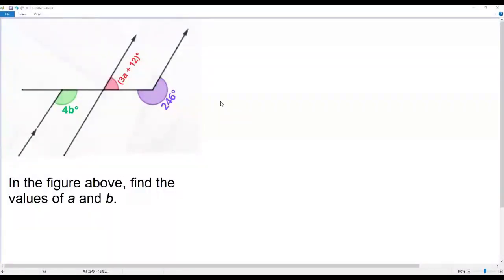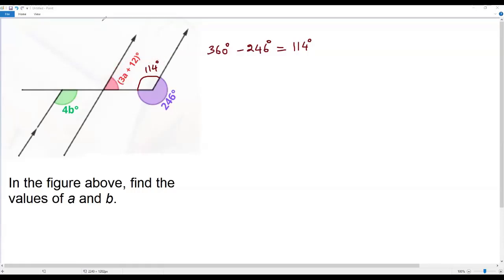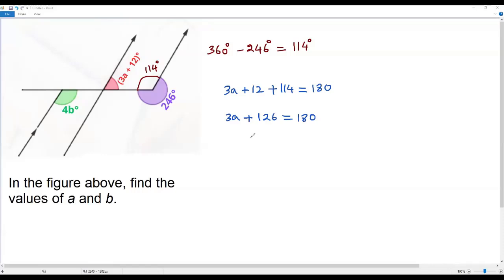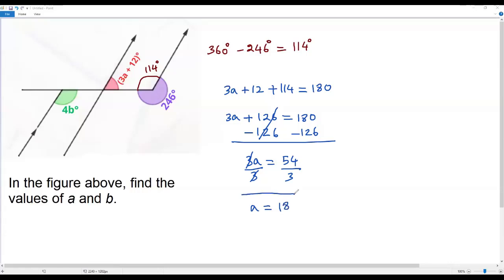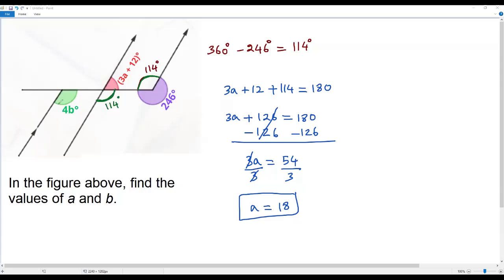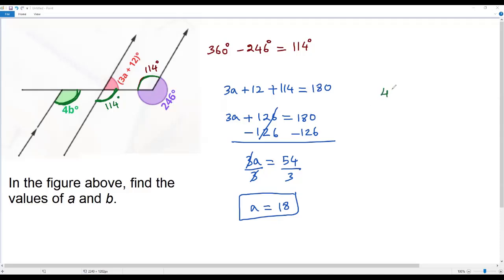Geometry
In the given figure, find the values of a and b.